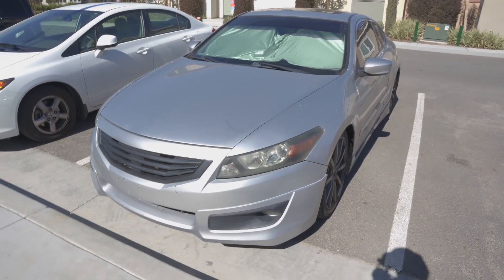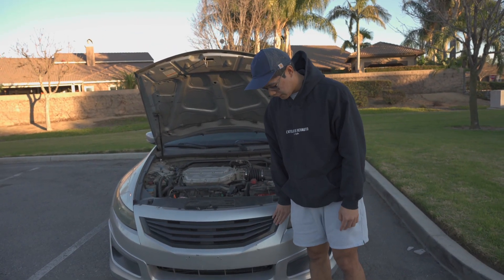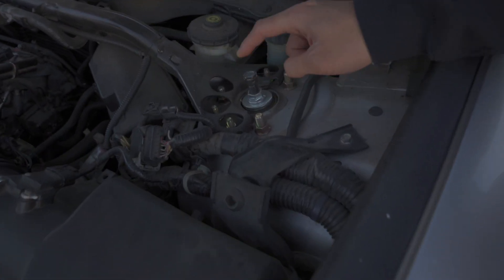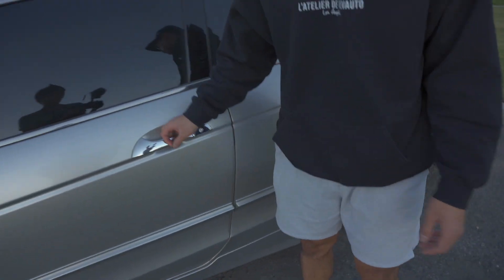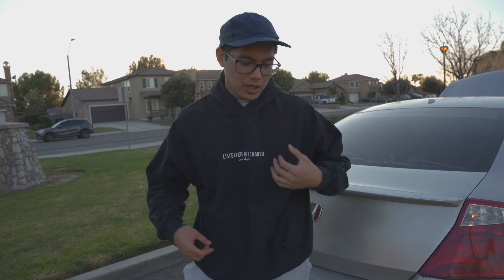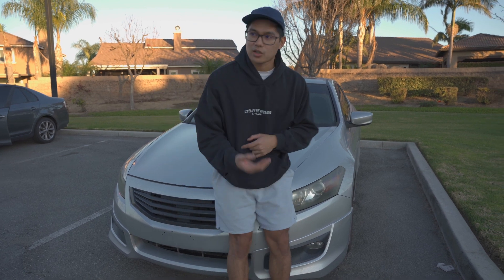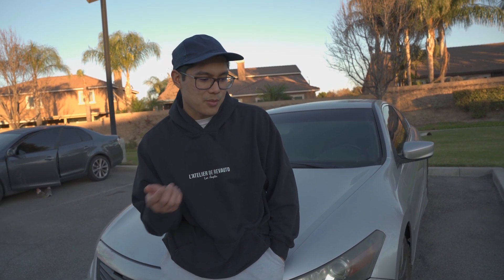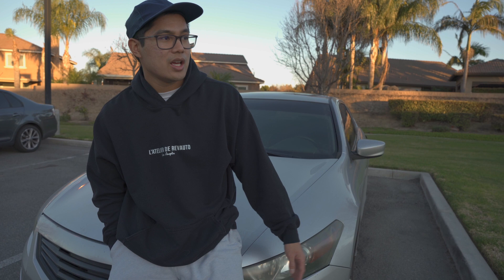FULL MOD LIST AND 1-YEAR OWNERSHIP REVIEW! | 2008 Honda Accord EX-L V6 Coupe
Finally got a build update for 2022 and I just passed 1 year of ownership with the Accord V6! This video is just to help answer a lot of questions I get about the build and to get a follow up video on how it's been owning the car. Hope you guys enjoyed the video and make sure to follow along with the channel because there is lots more to come in 2022 :)

COMMENT to let us know you enjoyed the content and to add suggestions for new videos!

Filming Equipment:
24-105mm Lens
20mm 1.8 Lens

Editing Equipment:
Laptop Stand

Products I Use/Recommend:
Portable Air Compressor
Craftsman Mechanic Tool Set